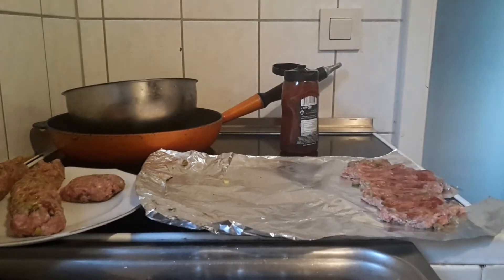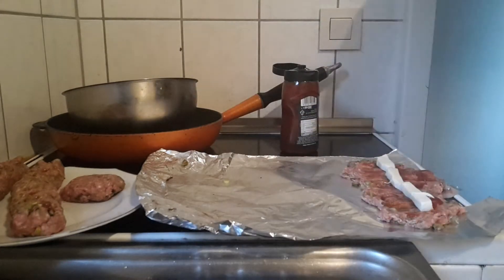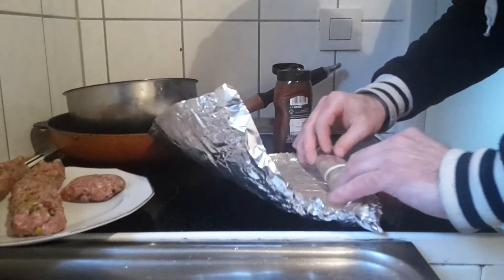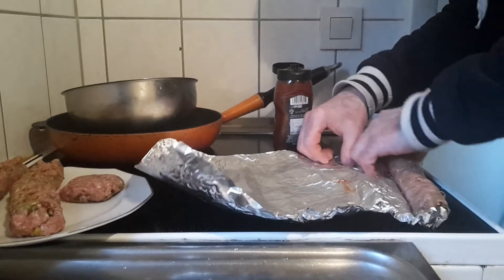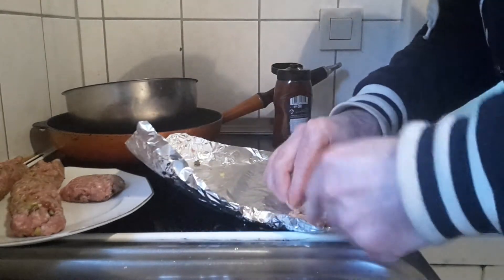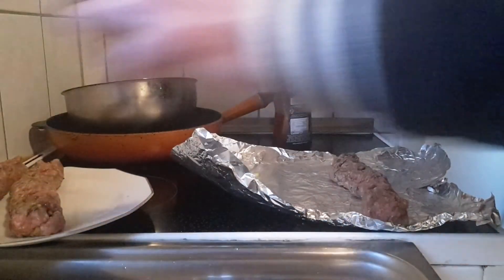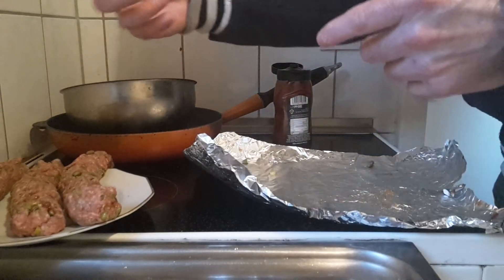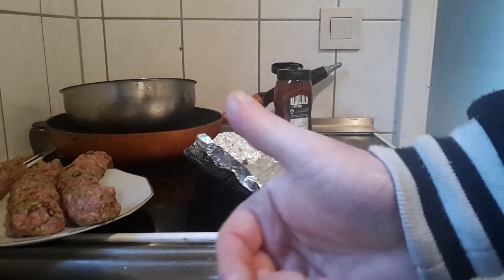Meetrolls Part II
Lets do some meetrolls